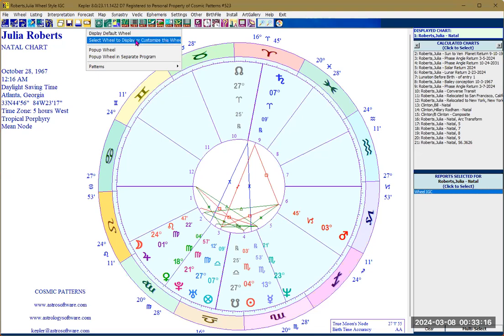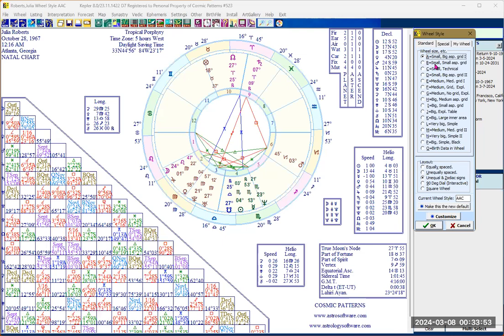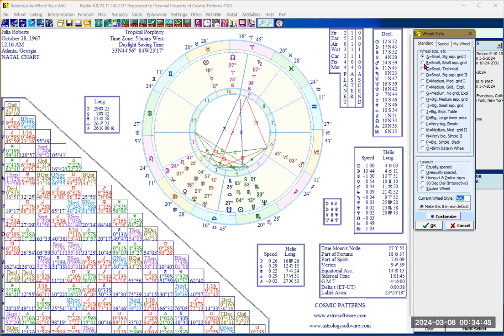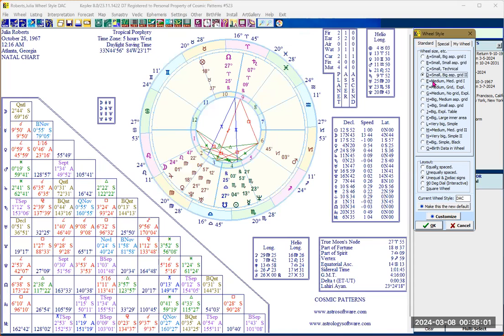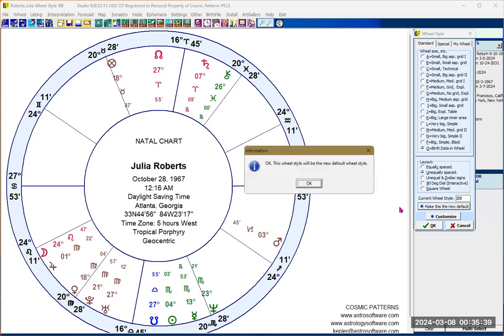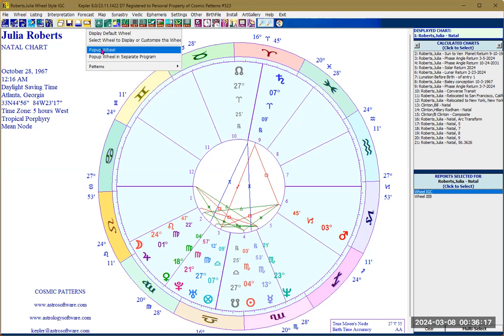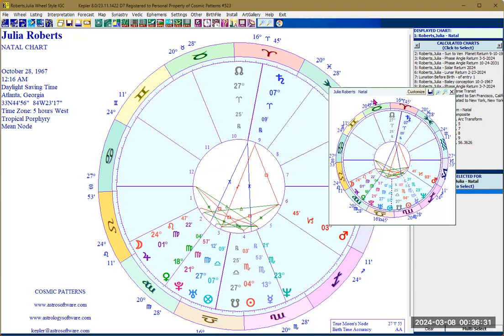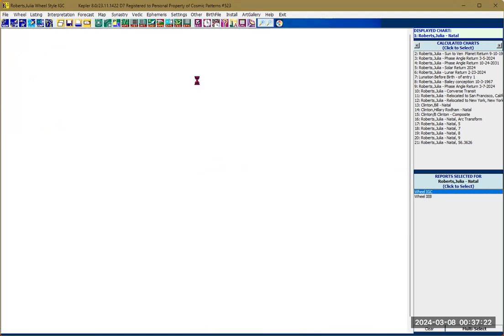KEPLER V8: HOW TO SELECT CHART WHEEL STYLE AND SET IT AS S DEFAULT WHEEL STYLE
WHAT IS KEPLER?
Kepler is very easy to use! It can be used by people with any level of experience, from novice to professional. Although this may sound impossible, we have made it possible by having well organized menus; novices can stick to the basics, and experts use the advanced features.

Kepler provides interpretations and analysis of individuals, relationships, and future trends. The information is in plain English so you can understand it, and uses the latest, most sophisticated astrological analytical techniques to provide accuracy. Kepler also provides a huge number of technical calculations for the advanced or professional astrologer.

The Kepler program provides a comprehensive set of tools that is useful for a wide range of interests. Whether your interest is learning astrology, research, advanced techniques, beautiful graphics, or having attractive chart wheels and accurate interpretations, Kepler can deliver what you need.